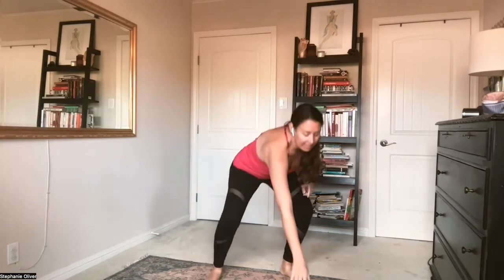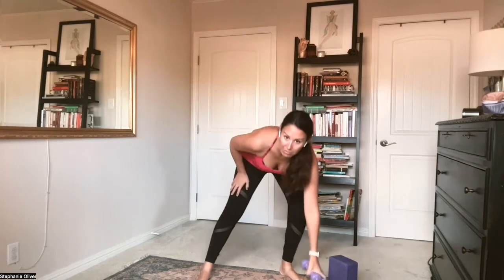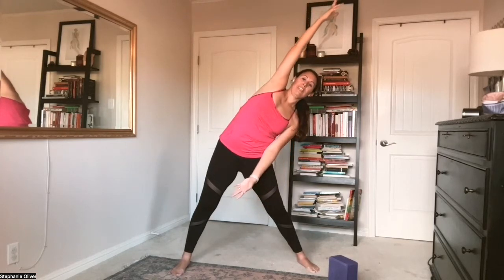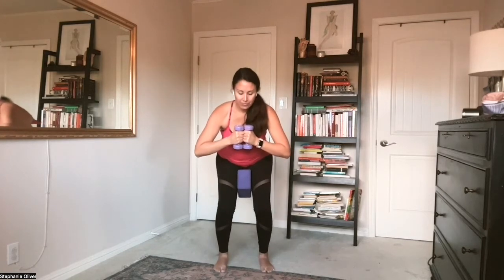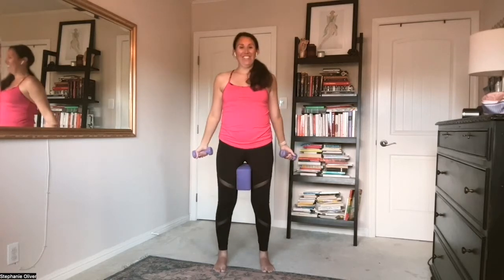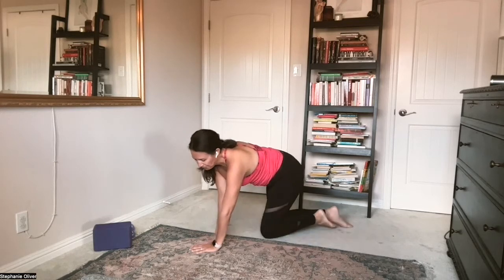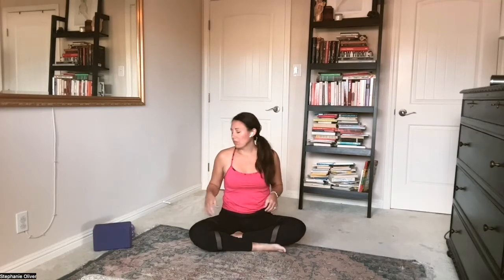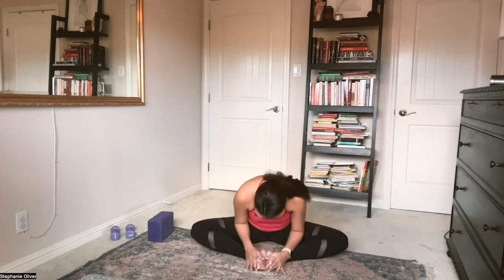20 min Dancer Body Workout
FYI - I say "30 minutes" in the video a couple times, but this is only a 20 minutes class -- oops!
I hope you enjoy this 20 minute dancer body workout.  It includes, Plies, squats, abs, and legs, plus some nice stretches in between each exercise.